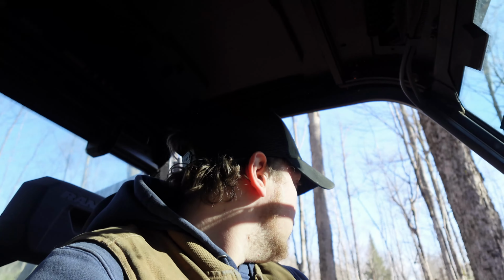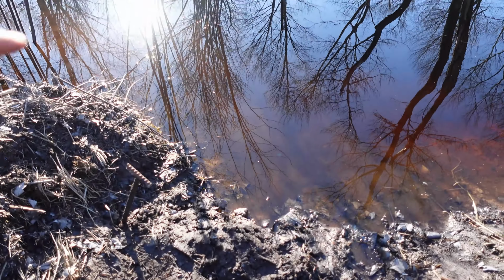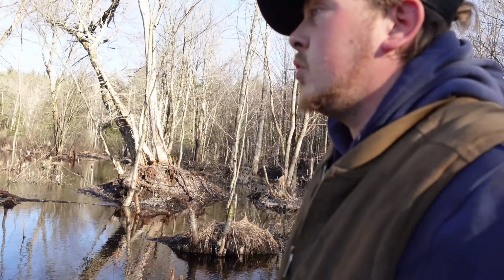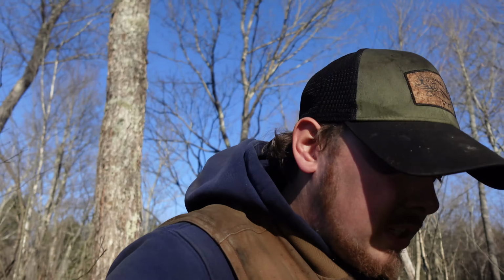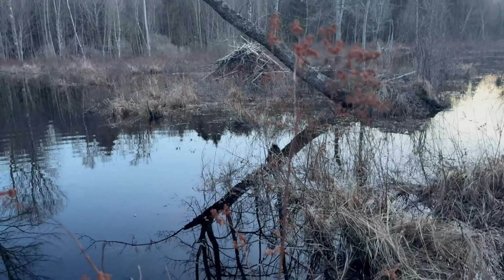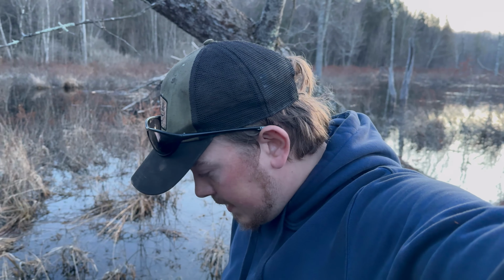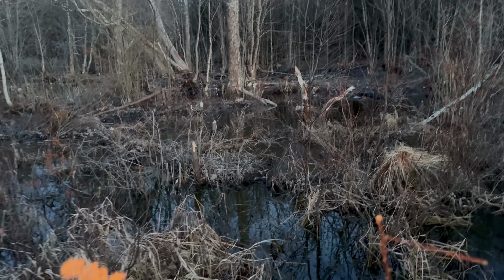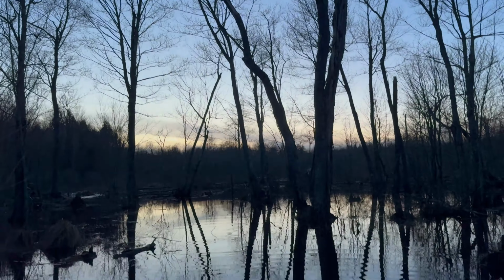Sugarbush Beavers!! There Are Always Muskrats!!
I trapped this backwoods pond to help get these beaver out that were flooding gathering trails in their sugarbush! At first glance I figured there would be a lot of beaver in here but after catching the third beaver and even then, moving traps around and trying different variations I never caught another one! Sometimes you win some, sometimes you lose some! Either way it was fun like usual!!